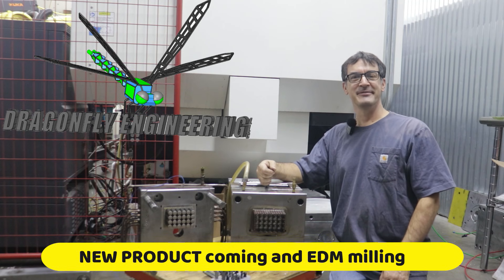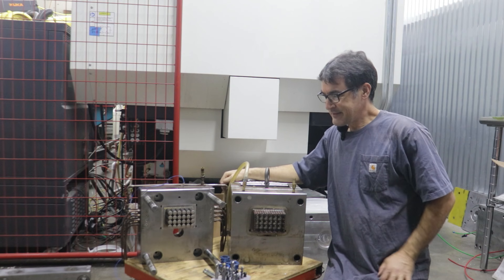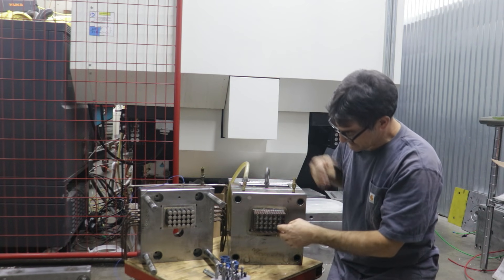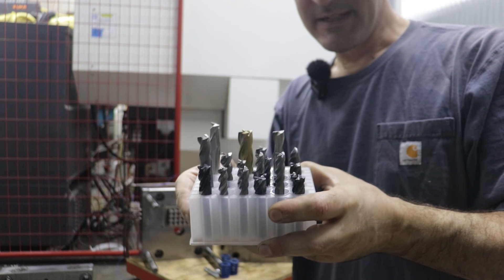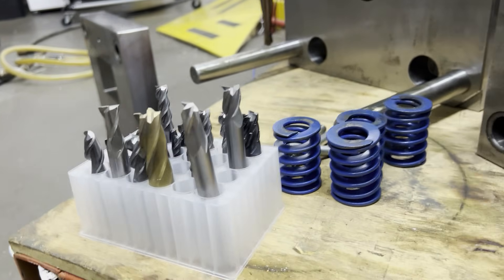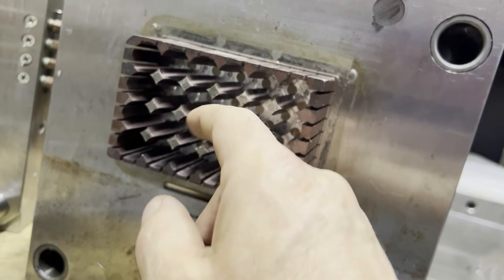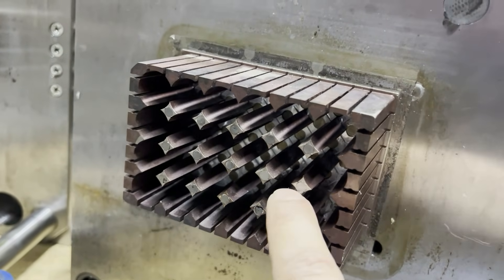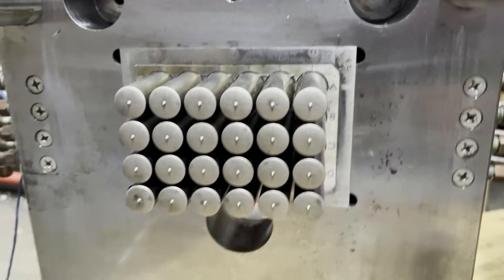NEW PRODUCT coming and EDM milling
Hi Folks,
We are going o be launching our first direct to customer product prestty soon.  In this episode I show you how I reserect an old mold and make updates to it with the EDM machine.
Thanks!
Dave